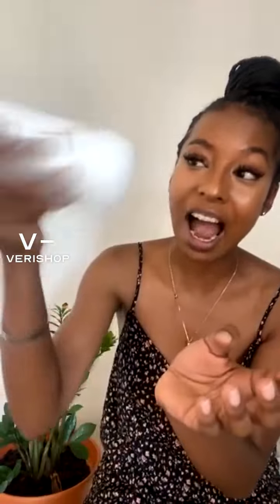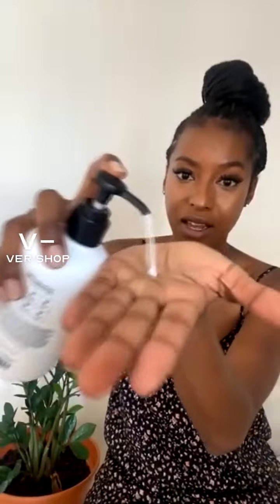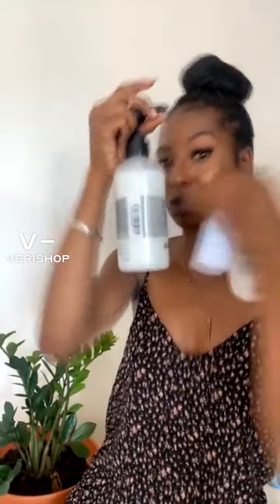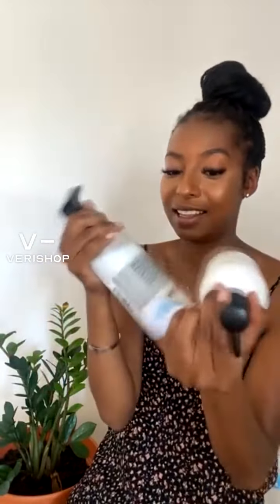Public Goods Lotion Review